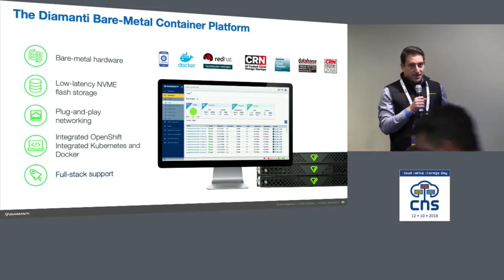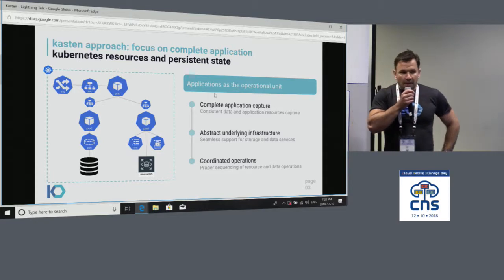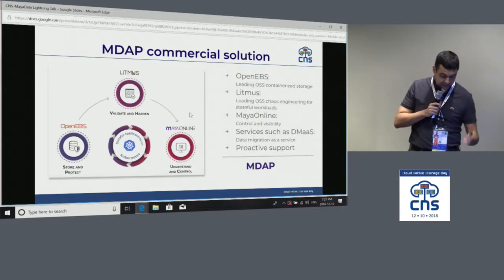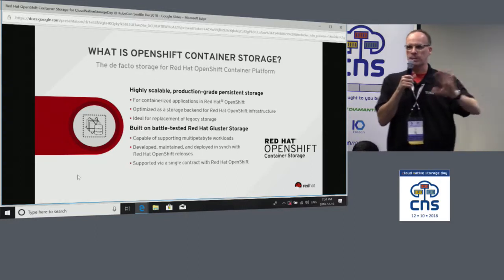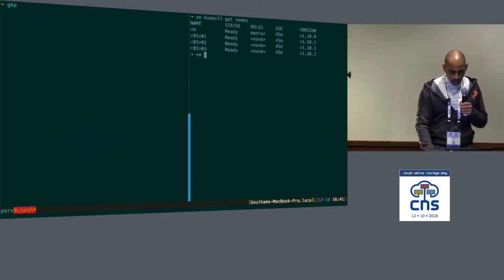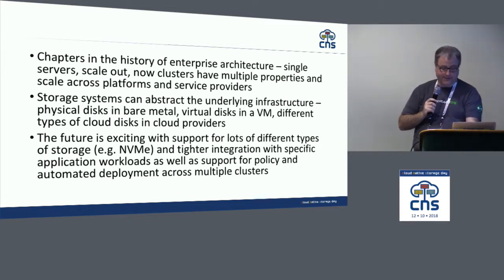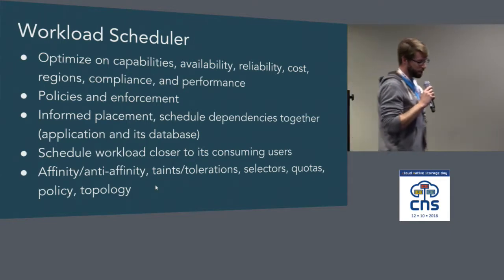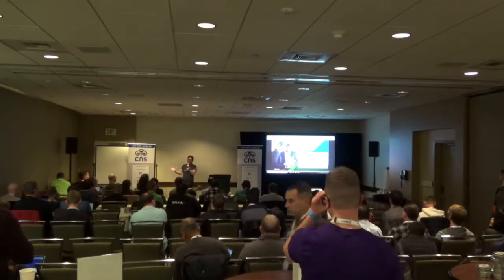Cloud Native Storage Day - 8 Lightning Talks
Presented by Diamanti, Kasten, MayaData, Portworx, Red Hat, StorageOS, Upbound, & VMware.